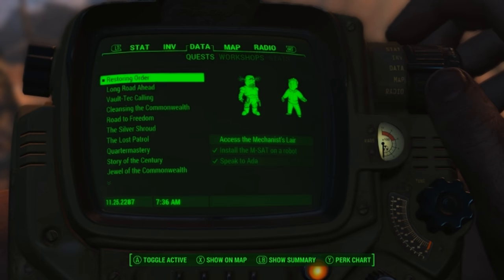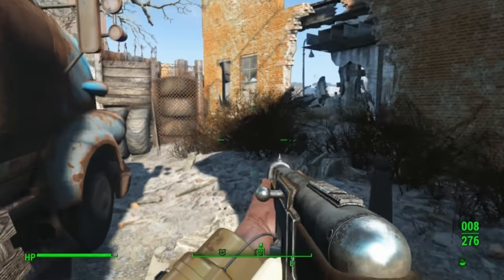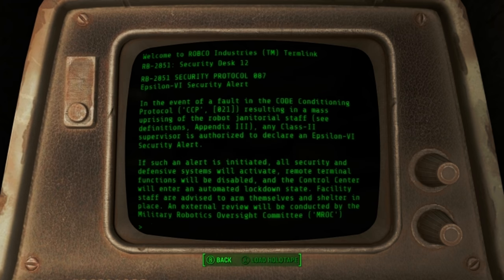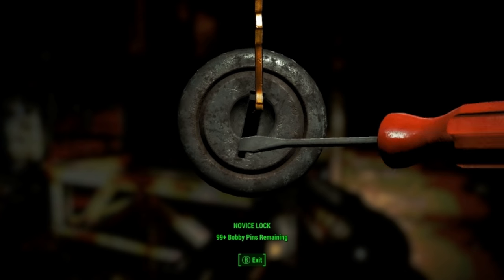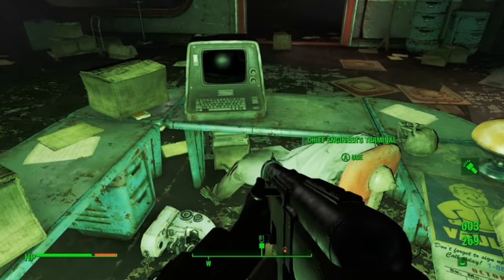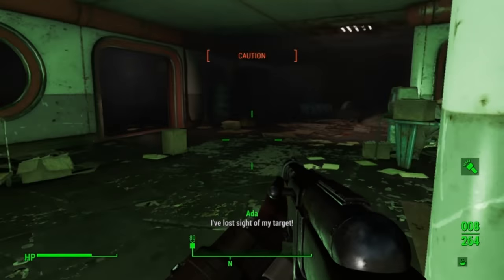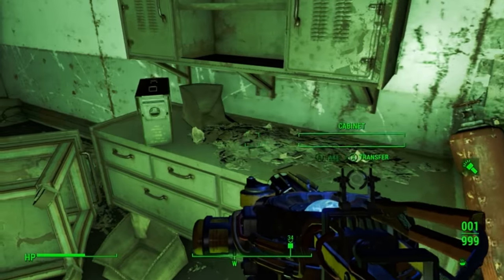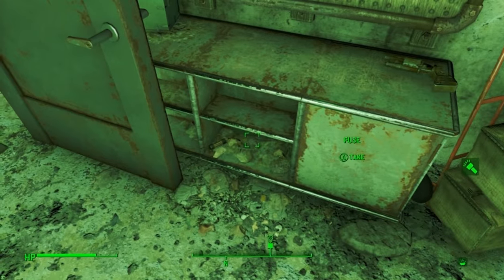Let's Play Fallout 4 (Part 15): The Mechanist part 1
In which we first Mechanist's Lair and bring home a lot of loot, and teach our robot friend to play doctor